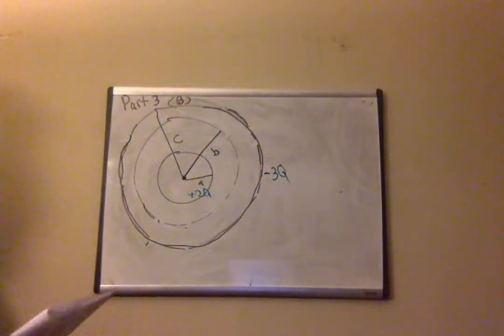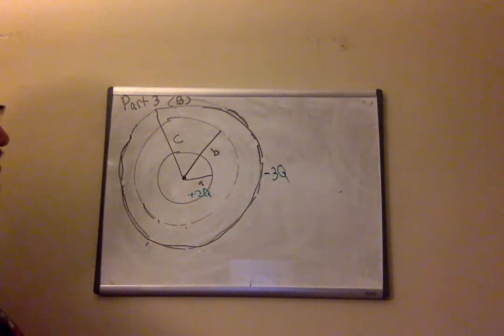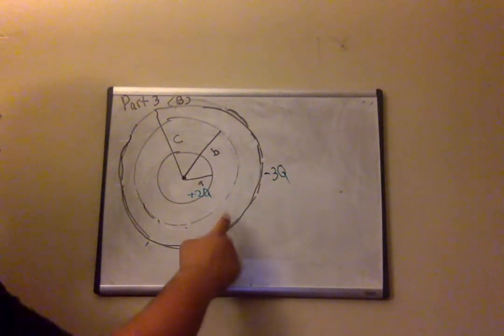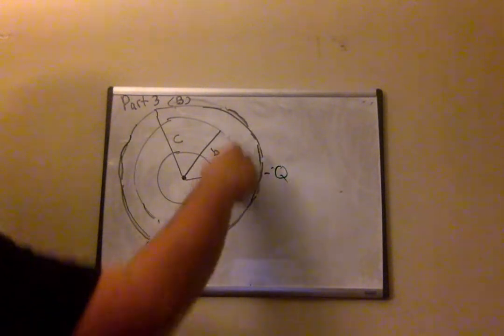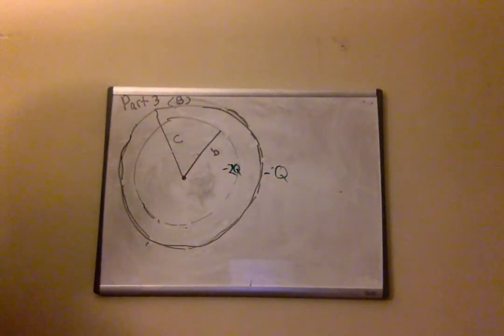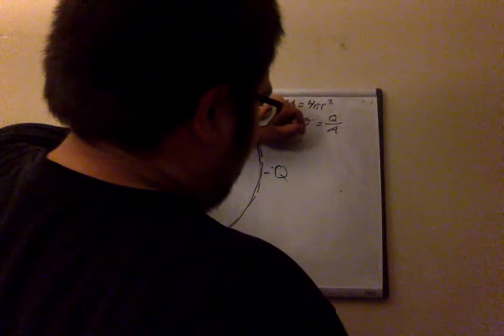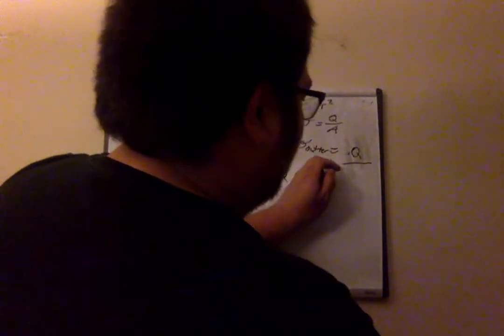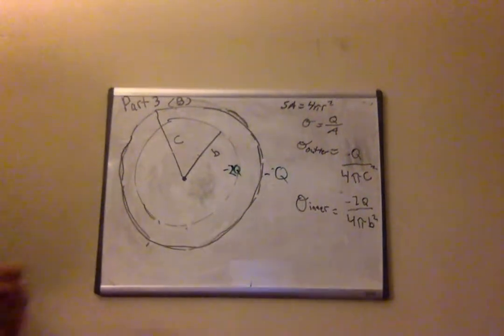Exam Part 3 Part B